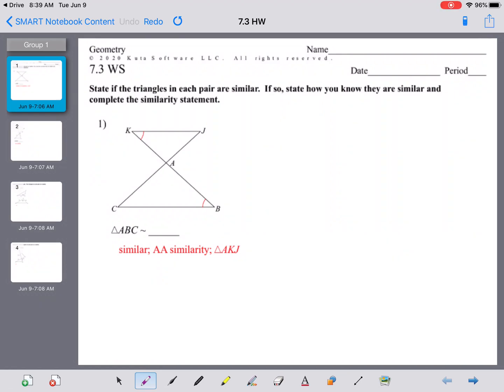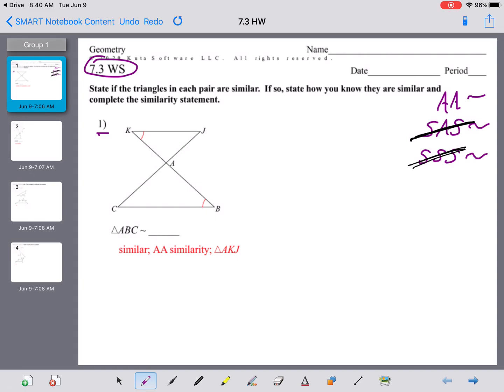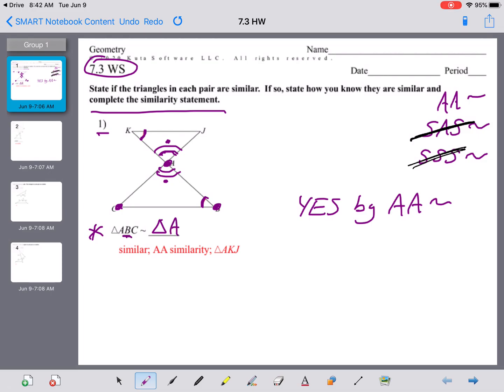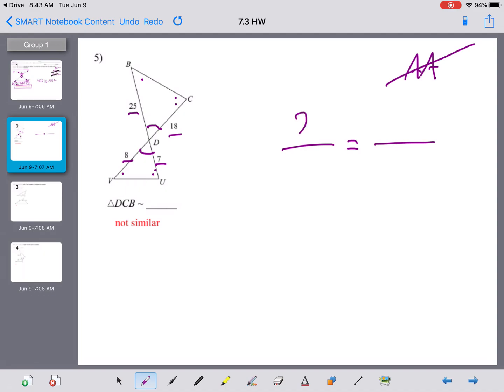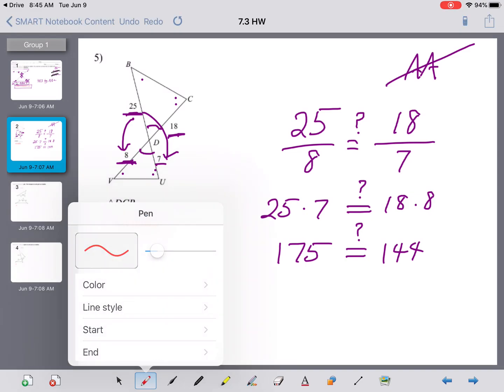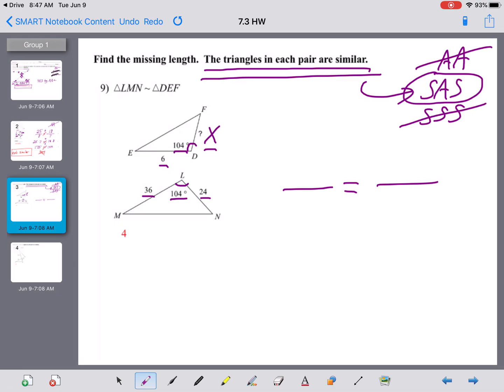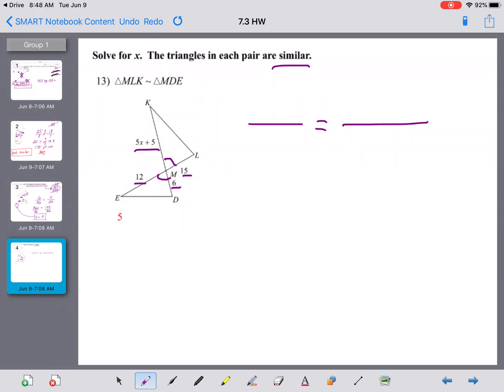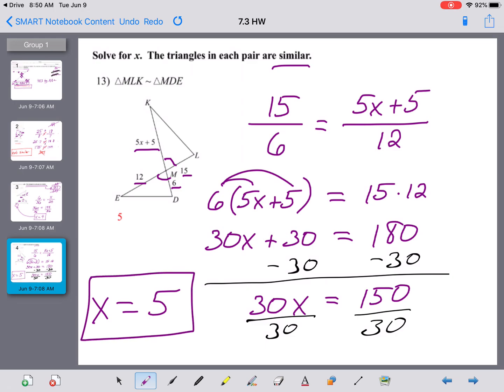Geom - 7.3 hw